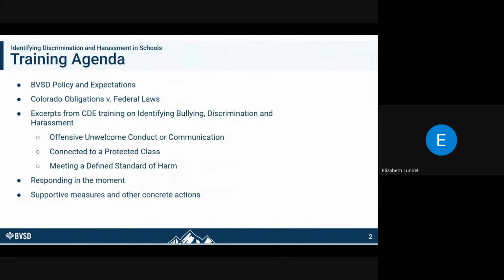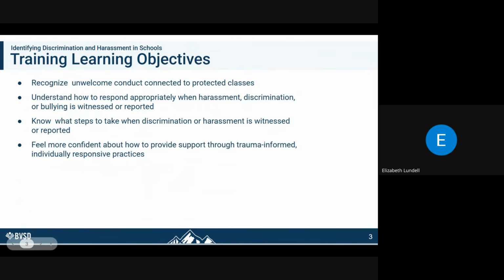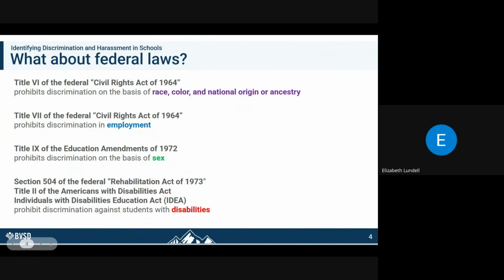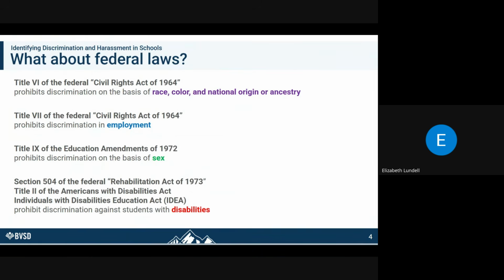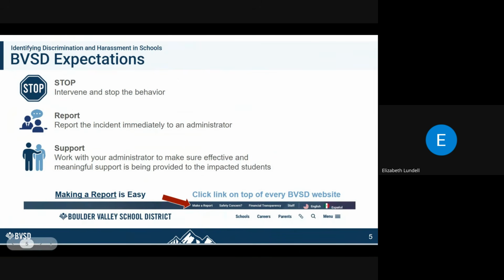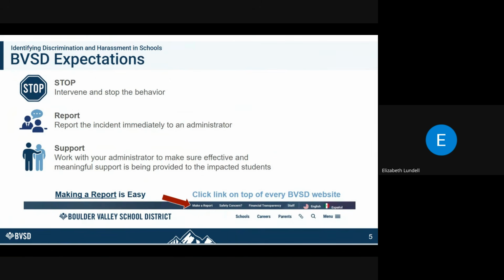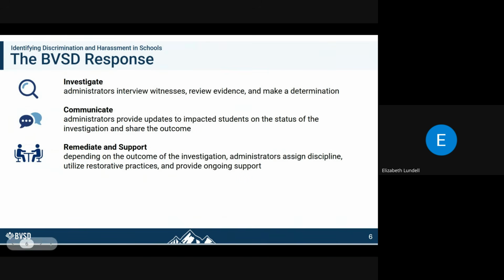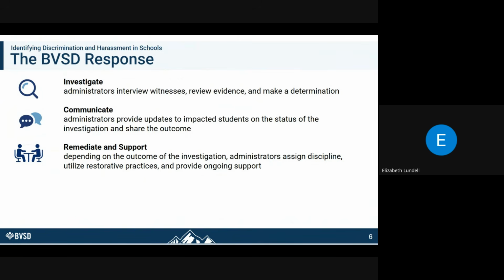BVSD Intro to 296 Training